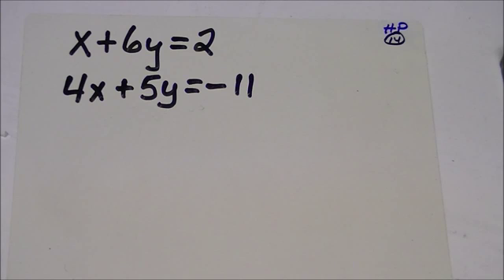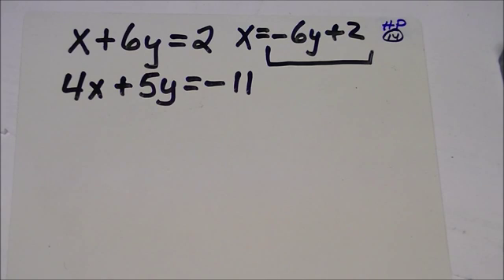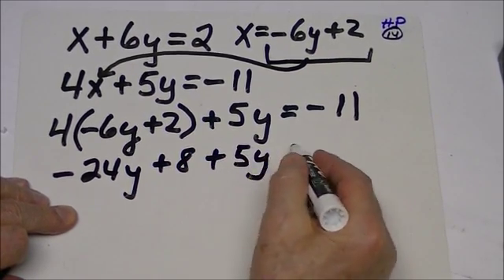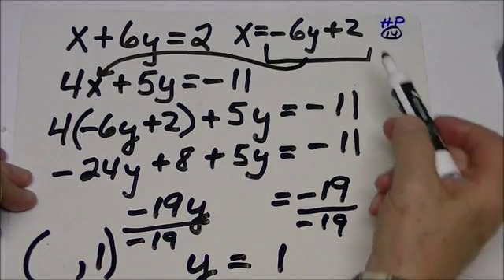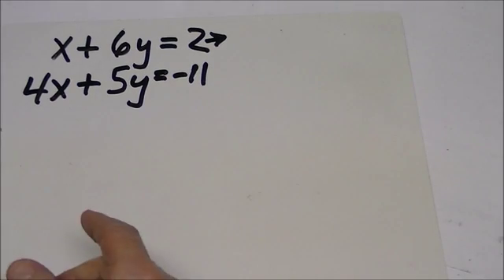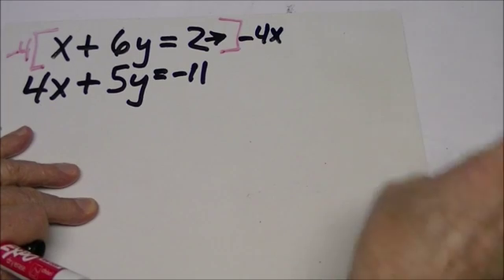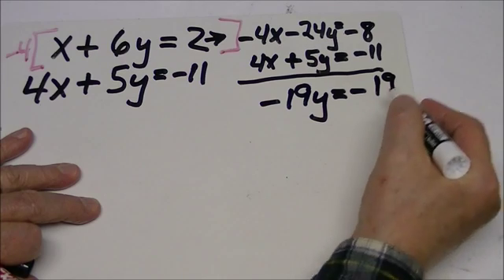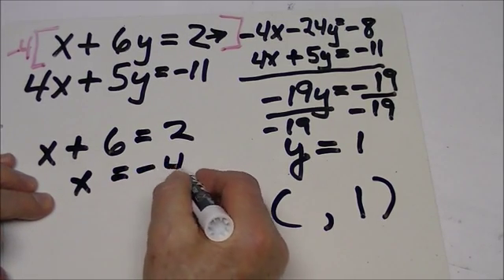Solving Systems of Equations